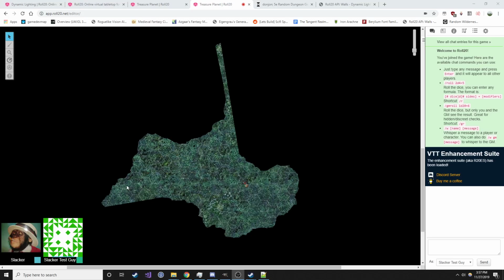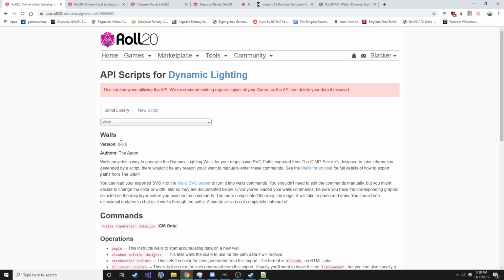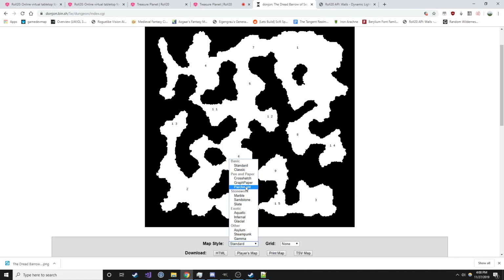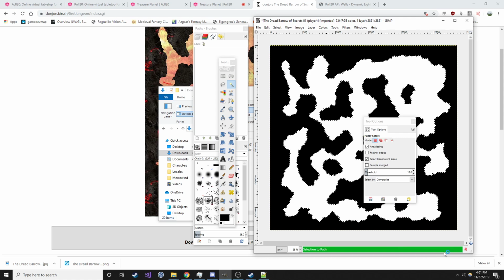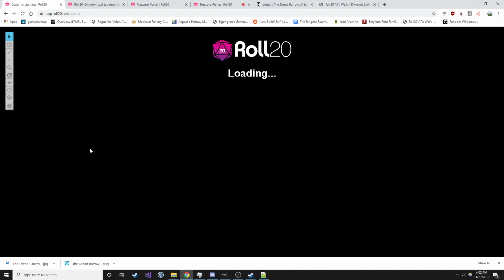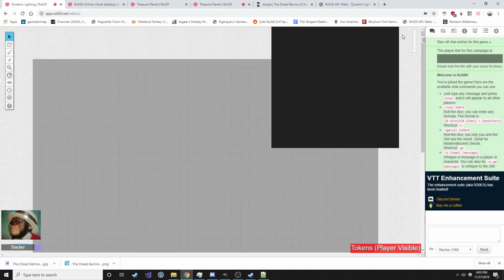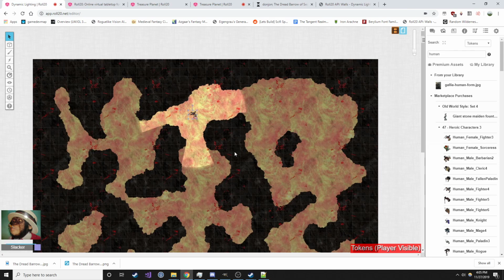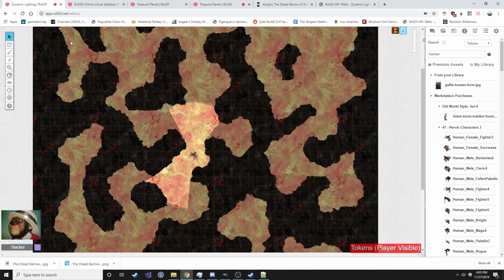Setting up Roll20 Dynamic Lighting in under 5 minutes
Short tutorial to show how to create a random dungeon and have it dynamically lit on roll20 in under 5 minutes.

Here's where to parse the map for dynamic lighting.